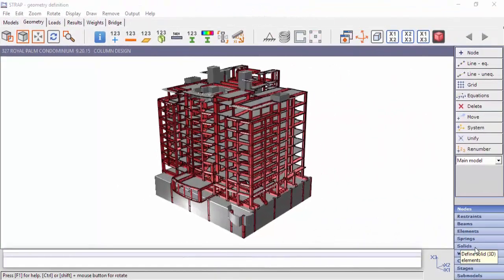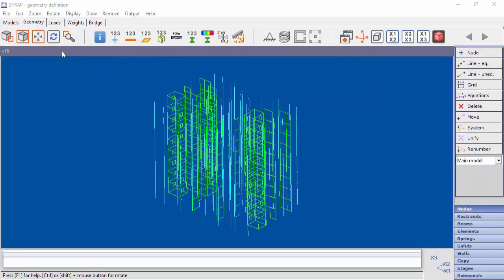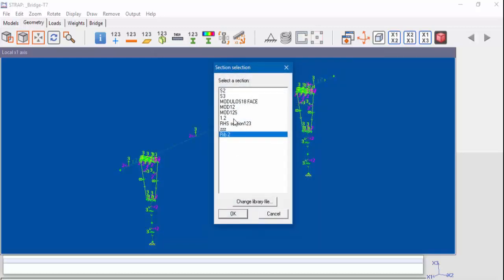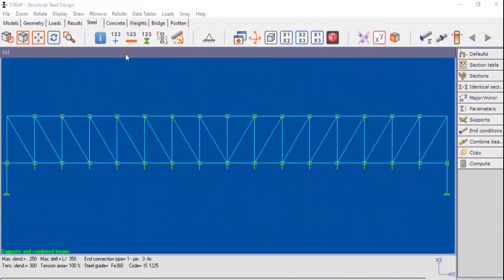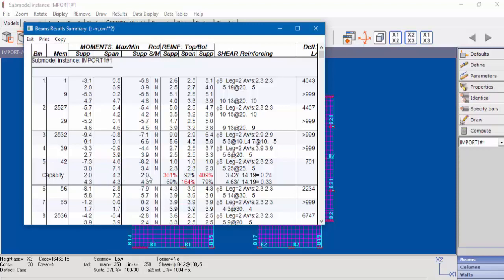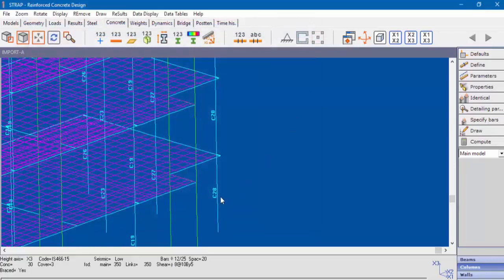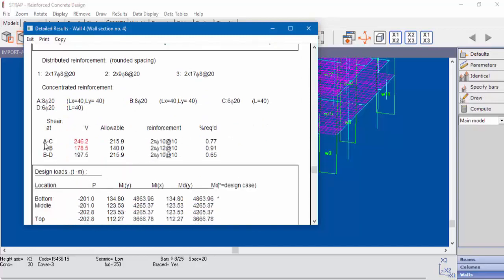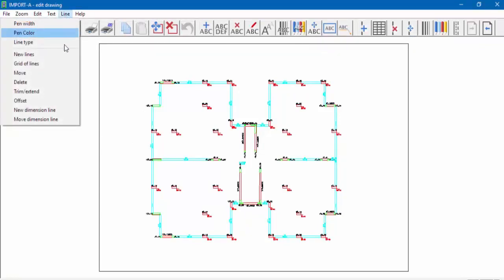STRAP2019 - Major Improvements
This video will cover the major improvements for STRAP2019.